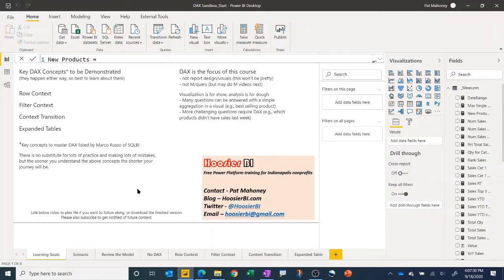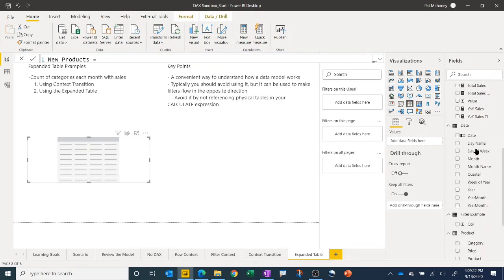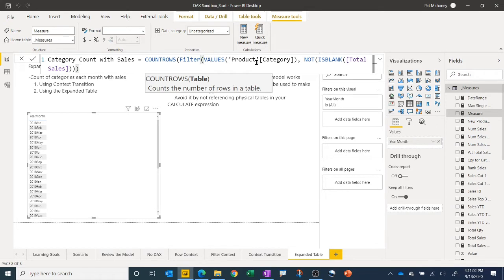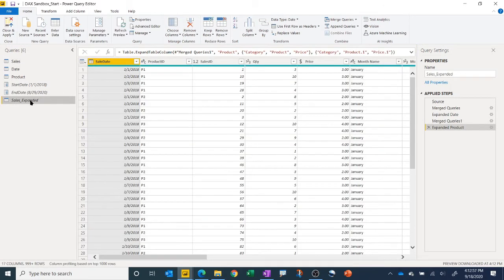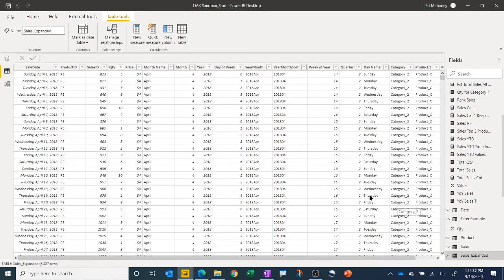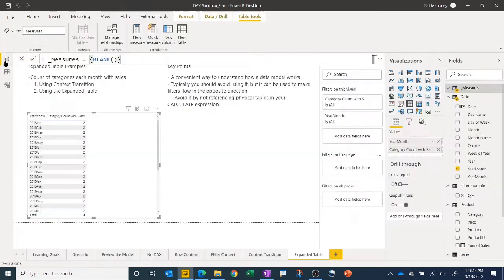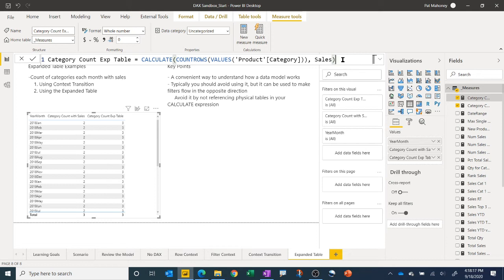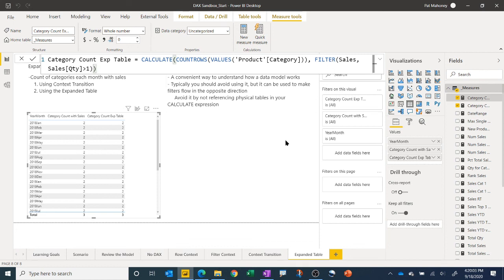DAX Key Concepts - Expanded Table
This is the fifth video in a series explaining key DAX concepts of Row Context, Filter Context, Context Transition, and Expanded Tables.

PBIX file with model only to follow along (no measures)